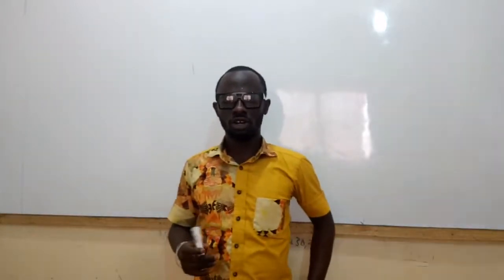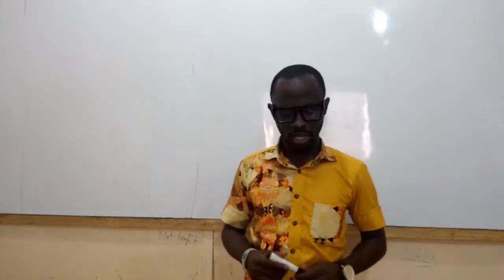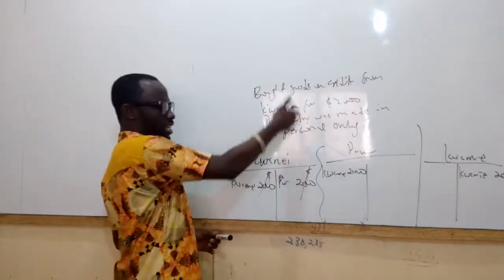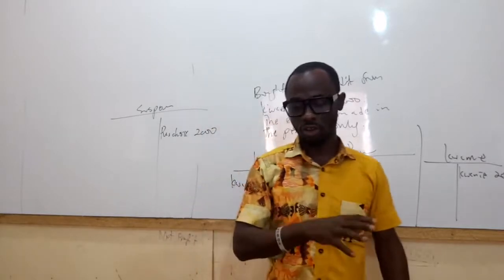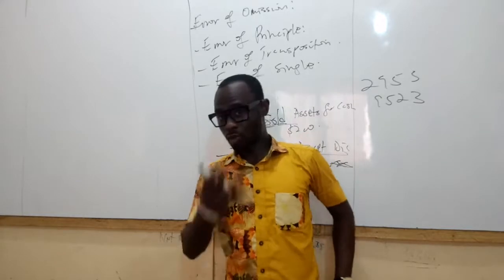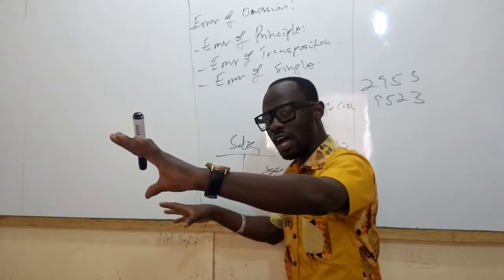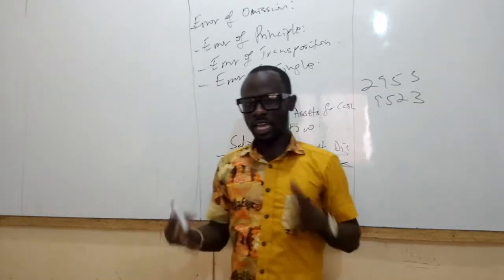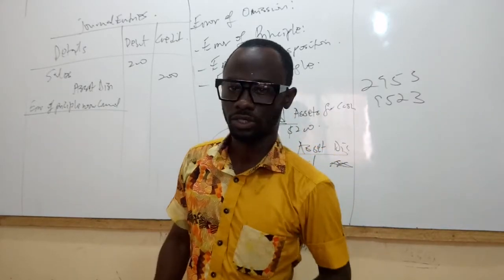Correction of Errors and Suspense Accounts | ICAG | ACCA| CPA| CFA: Nhyira Premium - Part 1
Financial Accounting Lectures - Correction of Errors and Suspense Accounts - Part 1

In this lecture video, Nhyira Premium explains the various types of accounting errors that affect the agreement of the Trial Balance as well as the accounting errors that do not affect the agreement of the trial balance.

This lecture is certainly for students writing Financial Reporting, Financial Accounting, ACCA-UK f3, among others.

Part 2

Nhyira Premium is a Trained and Certified Lecturer with many years of experience both in the Corporate World and the Education Industry. He is the Managing Partner at Premium Education Hub, LLC, the Creator of NHYIRAPREMIUMUNIVERISTY.COM, a published Author of thirteen (13) Business Books based on the ACCA - UK & ICAG professional qualification examination syllabi.

My Channel